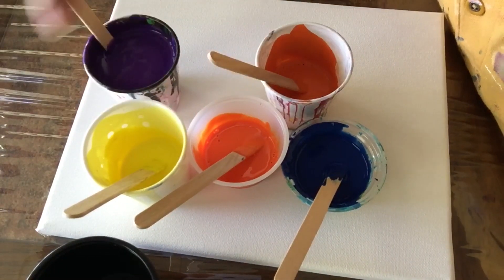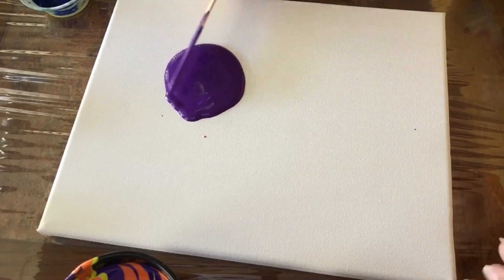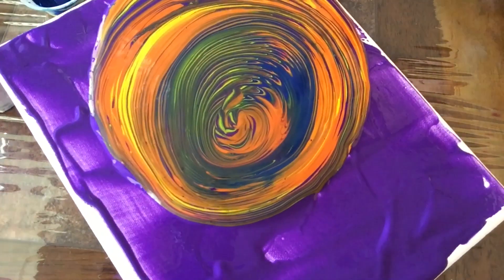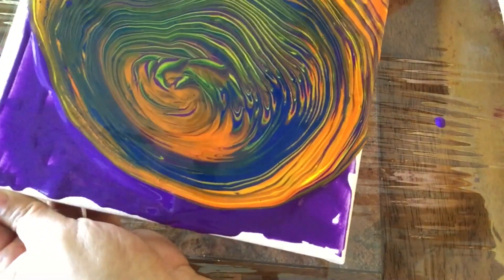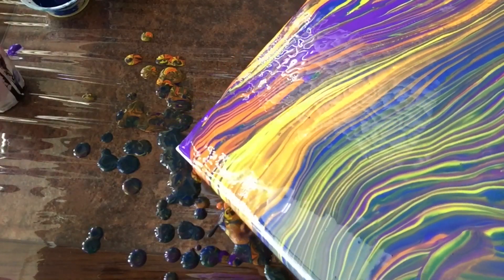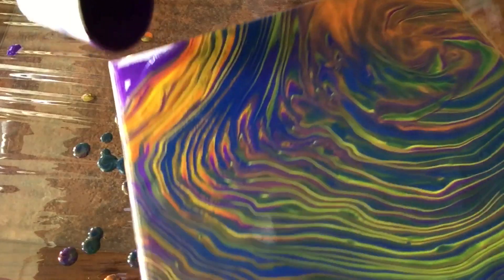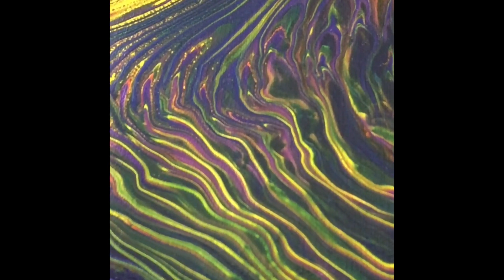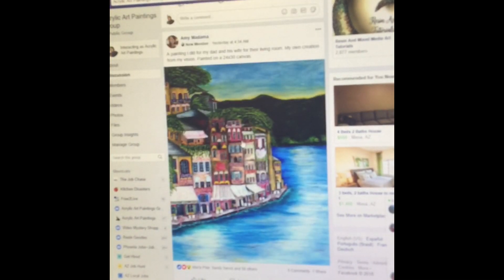Fluid Art Swirl Technique Acrylic Pouring Made Easy. Layers Tree Ring no Medium no Silicone (132)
Fluidart Tutorial for a Swirl Technique or Tree Ring made easy with acrylic Pouring Fluid art. No Medium and no Silicone. Learn how to do it yourself.